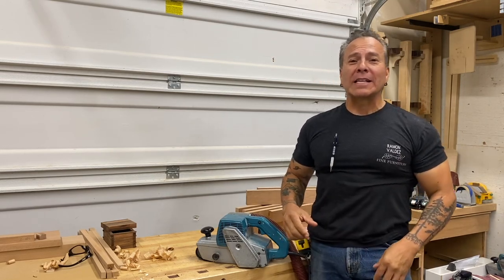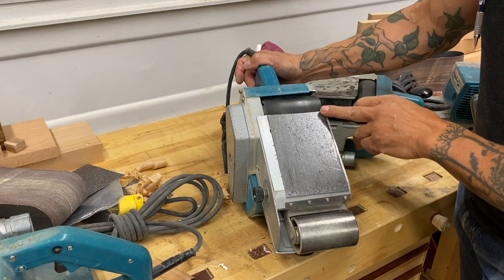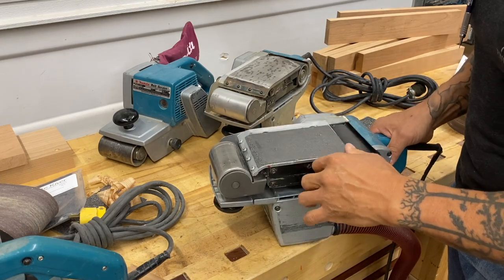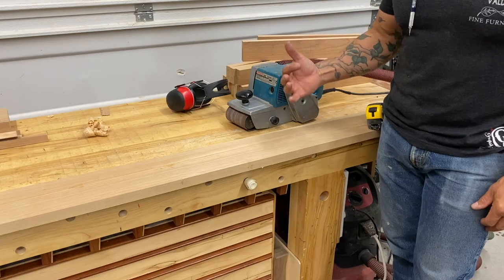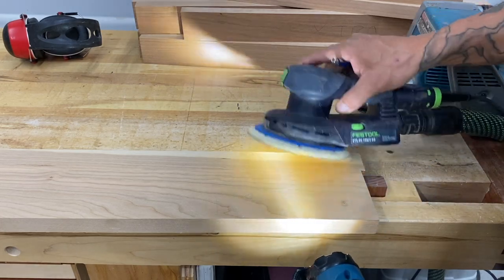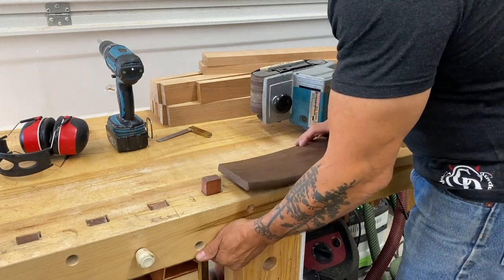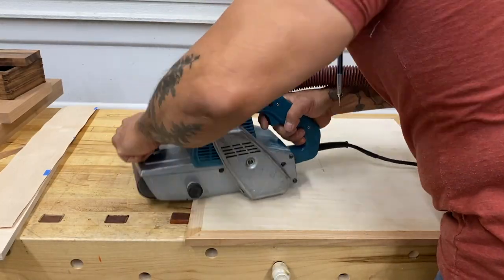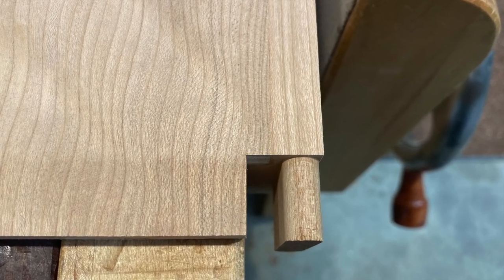Belt Sander Techniques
I get a lot of questions about my belt sander platens...specifically the graphite pads.  In this video, I'll show you how to make your belt sander a more versatile and extremely useful machine!

(16:30) Want to show your belt sander new tricks? Check out my other video where I show you how to sand smooth, perfect inside curves with a regular belt sander and my simple, shop made platens.

PSA graphite is my favorite...however, you can use the screws that held on the original plate and cork to hold graphite in place that doesn't have PSA.

I use many sanding products by Maverick Abrasives.  Use this link for a discount

Tricks of the Trade Volume 1

My website, gallery, products, The Docks for the Festool Domino and more!